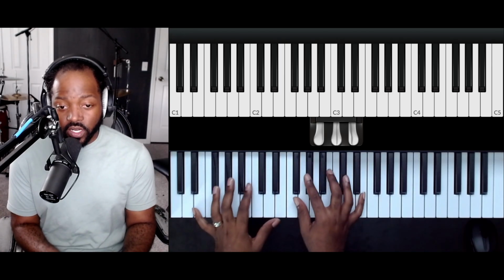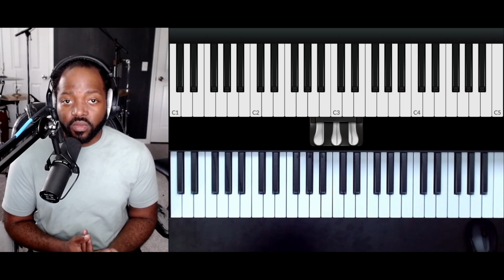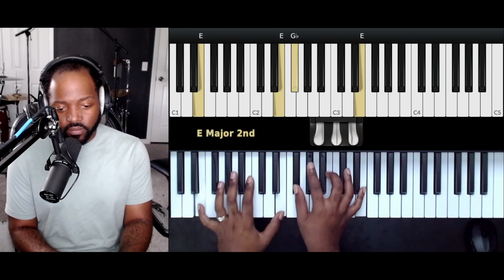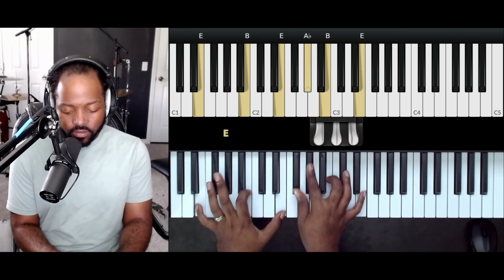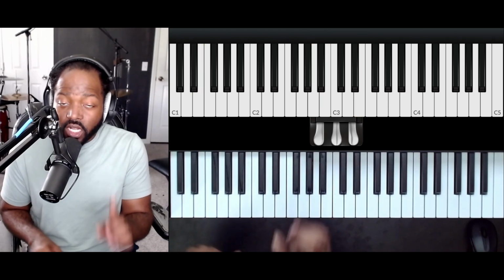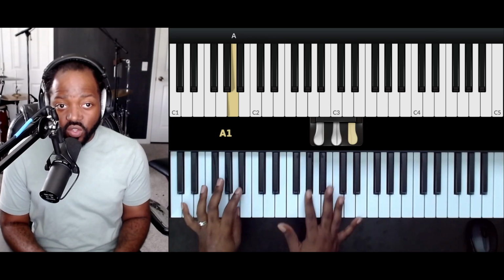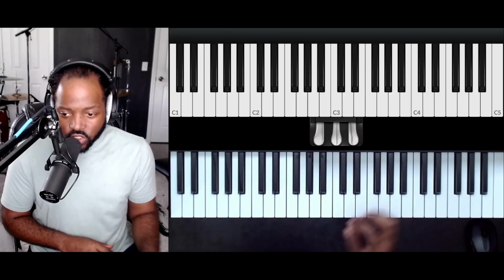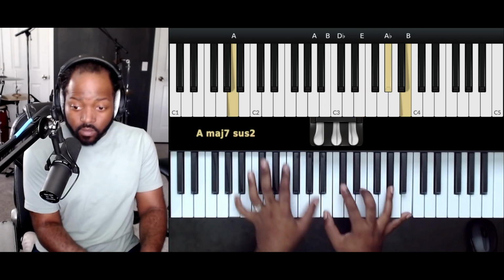Left Hand Techniques | Episode 3 | Voice Leading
Hey whats going on guys! in todays episode of left hand techniques we will be covering voice leading.

Group Lessons available!
Private Lessons are Limited. First come, first serve.